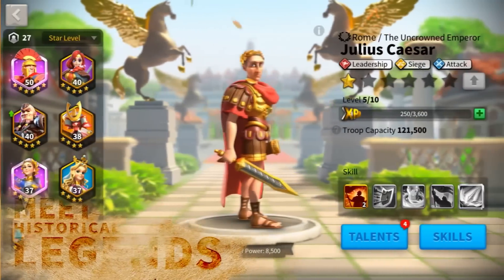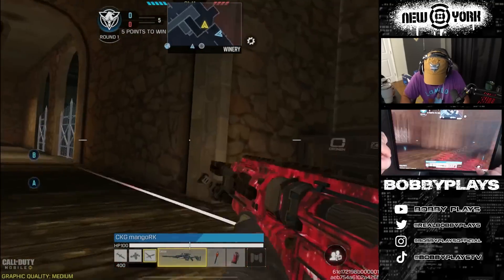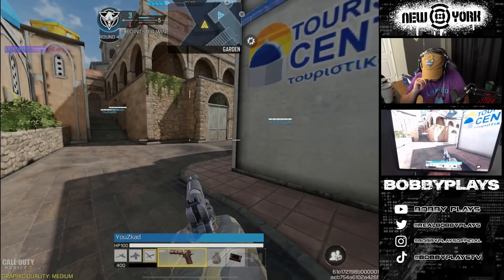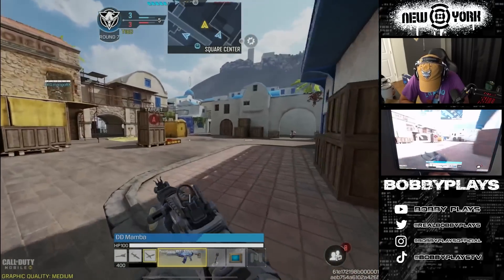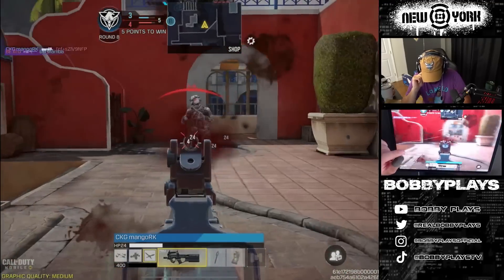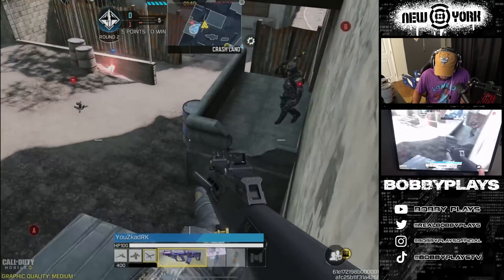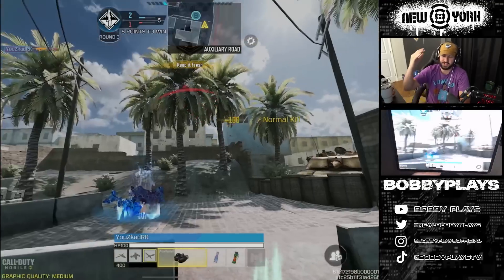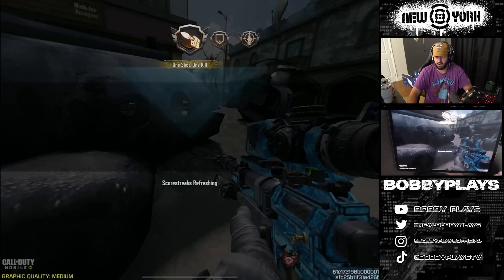I spectated the #1 AGR player in COD mobile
If you’re a new player, don't forget to use code “ 22ROKEGYPT” to receive 200 x diamonds and 2 x silver keys!

Make sure to follow on Facebook for more daily uploads!

My Mobile Gaming Stream Setup: